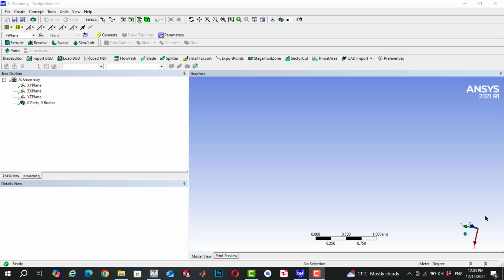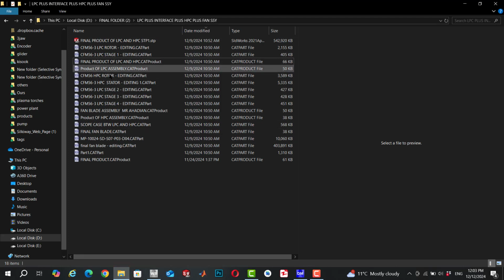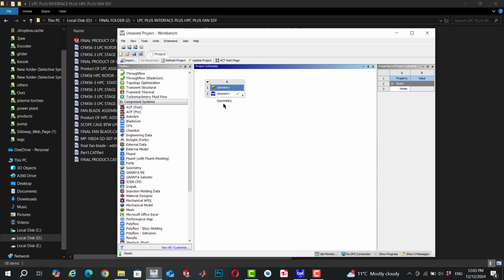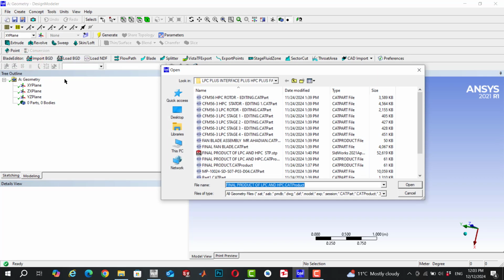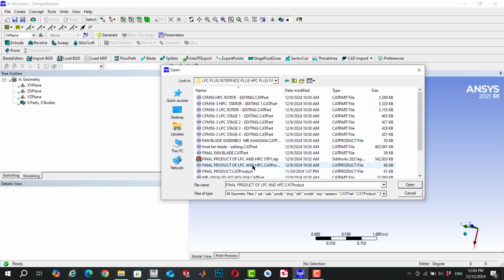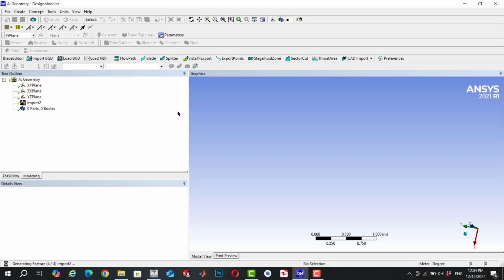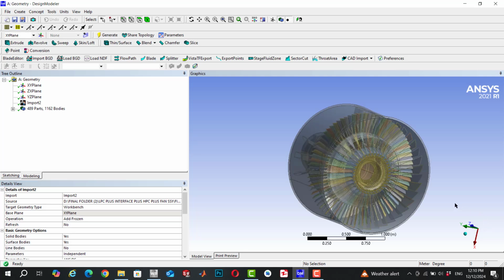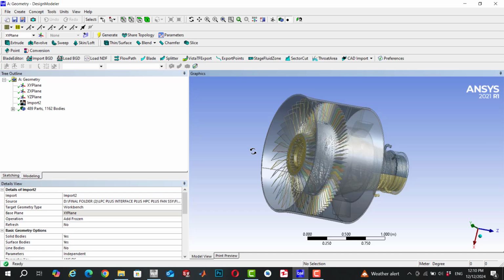How to import a geometry file into designModeler | Ansys | Catia | SolidWorks | stp | igs |parasolid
Analytical simulation begins with geometry. In this tutorial, you can learn how you can import a geometry file into ansys designModeler.
Different types of geometry file can be used such as:
.stp, .igs, .x_t, .sldprt, .catpart etc.